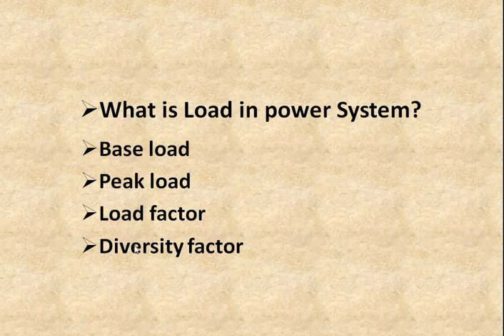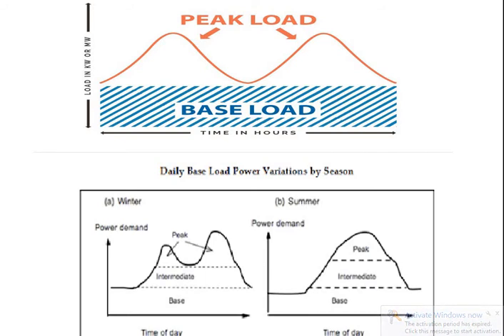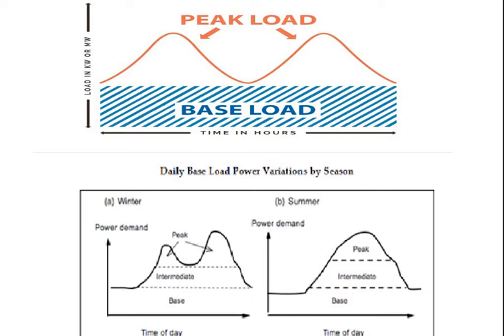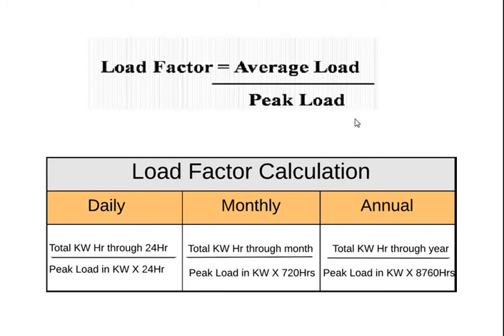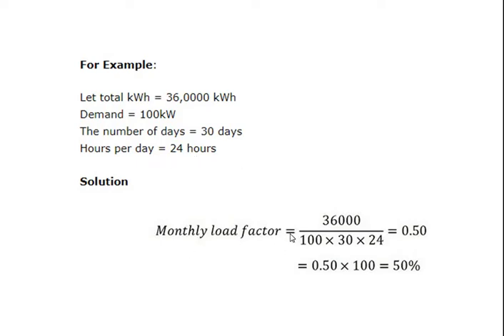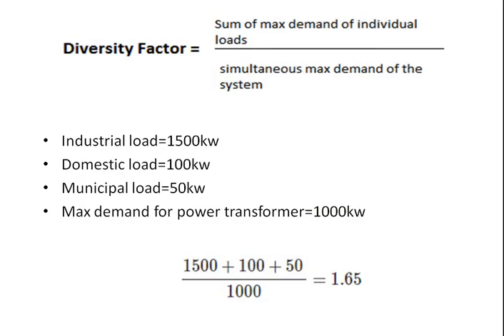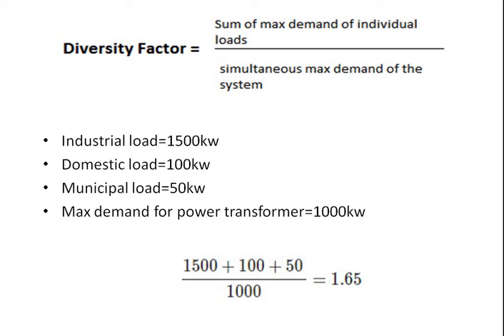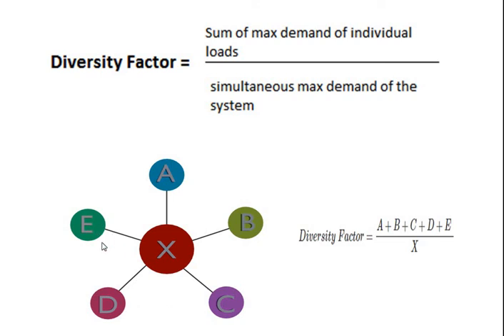What is load in Power System?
Explanation of Load,Base load,peak load,load factor & diversity factor.